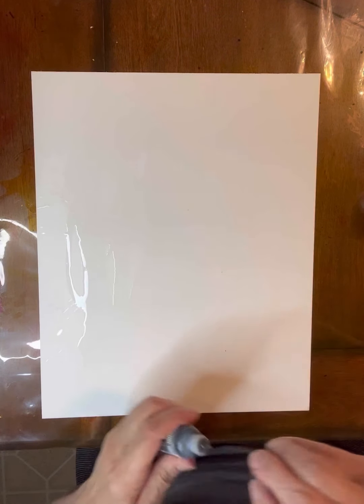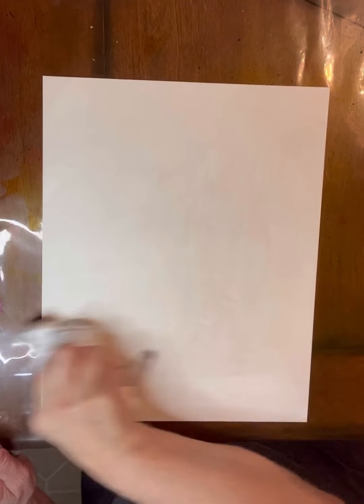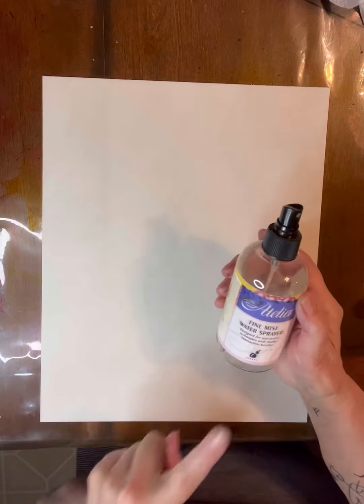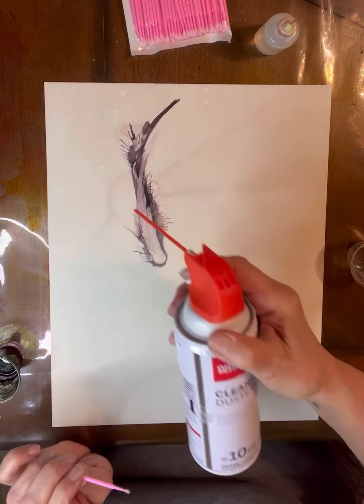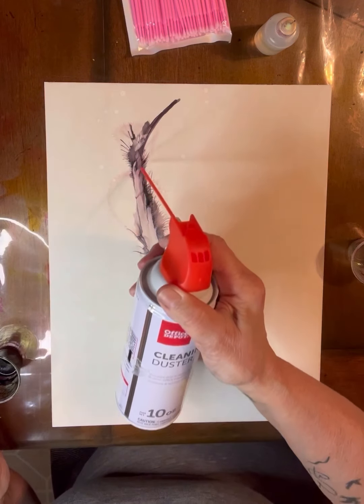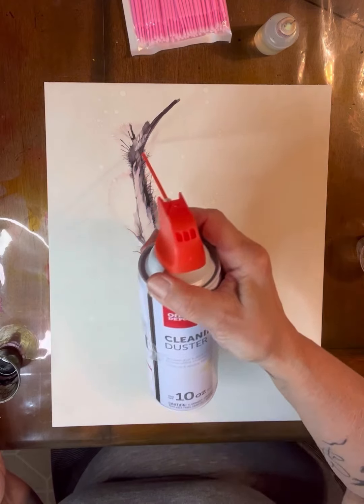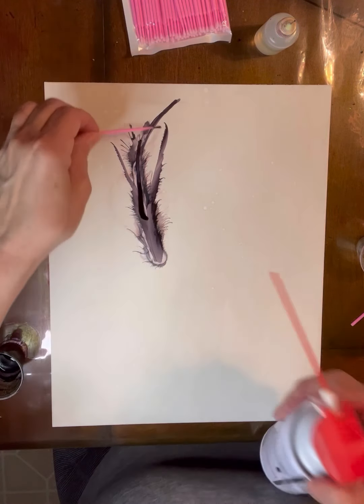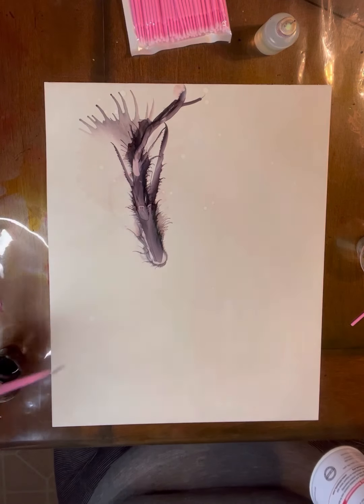“Audrey” Alcohol Ink Tutorial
This is a fast and fun alcohol ink painting for all skill levels.

Materials:

Yupo Heavy Duty Paper 11x14”

99% isopropyl alcohol

Office Depot Cleaning Duster or whatever narrow nozzles air blower you have

Ranger Alcohol Inks:

Slate
Pitch Black
Wild Plum
Rosewood

CaliArt alcohol ink markers:

Black “S”
Deep Teal “B258”